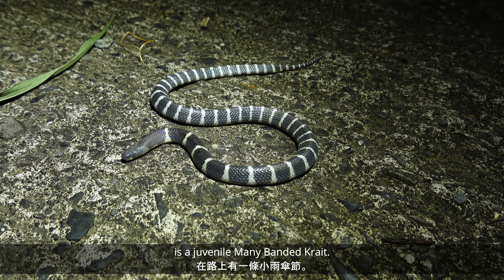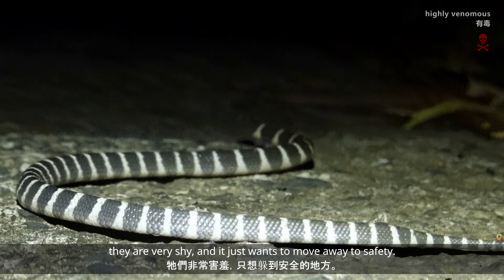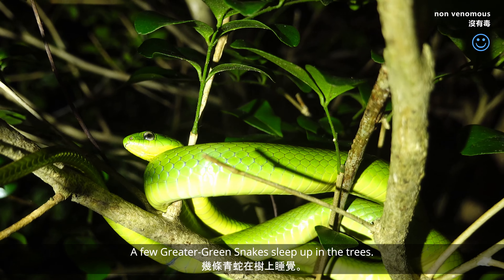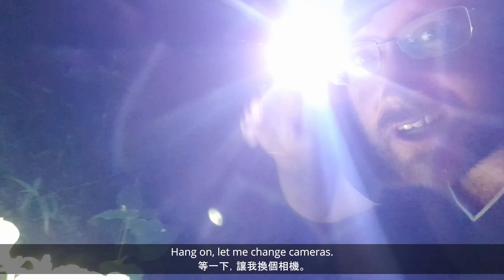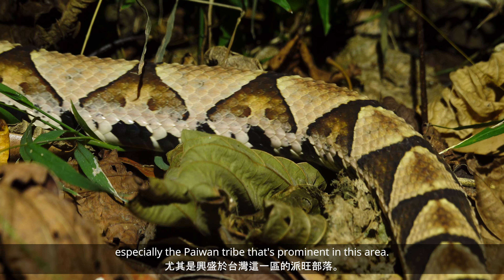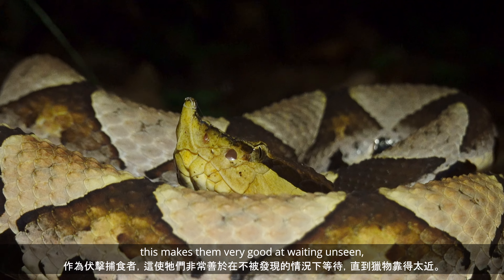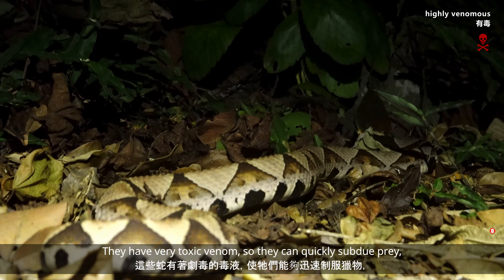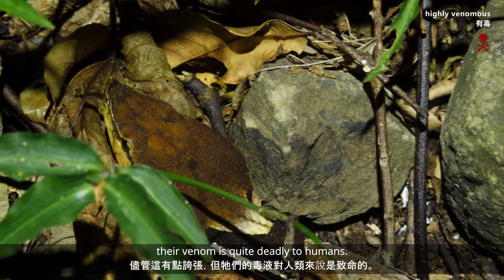百步蛇 Deinagkistrodon acutus - 100 Pacer in Kenting 墾丁國家公園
While working on a film project down in Kenting National Park in late 2022, I had the opportunity to do a quick 1 hour night hike.2022 年底在墾丁國家公園拍攝一個影片計畫時，我有機會進行了一個1小時的徒步夜觀。

Within about 15 minutes walk I happened upon this beautiful Hundred Pacer Viper. 步行約 15 分鐘後，我偶然發現了這隻漂亮的百步蛇。

當然，另外還有一部短片與大家分享這奇妙的相遇。
English and Chinese subtitles.